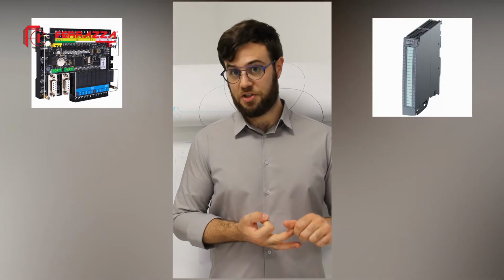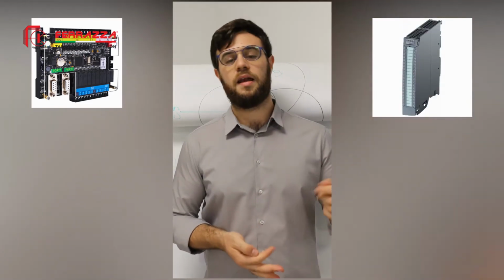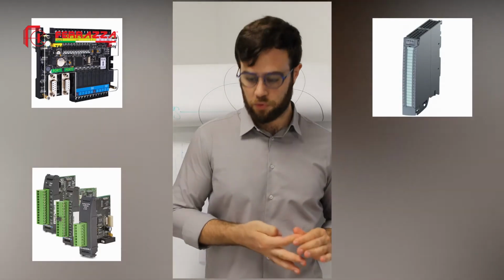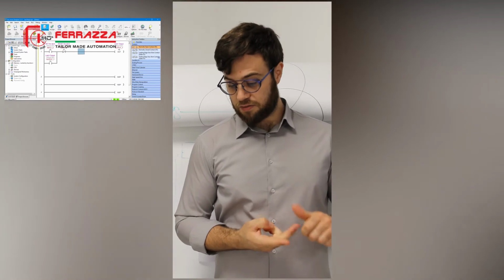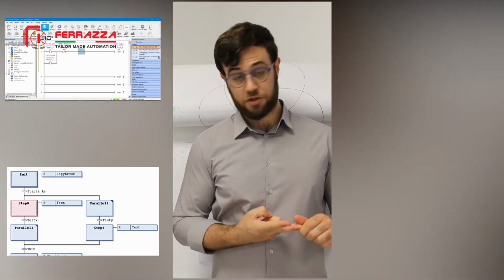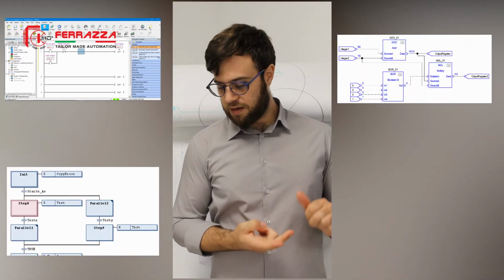What is a PLC and why is it so used in industry?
Welcome back to Ferrazza! In this tutoria we will talk about PLCs and why they're used so much in modern industry.
To know more and to stay updated, you can check or website and our social profiles:

Intro 00:00
PLC 00:20
History of the PLC 00:53
Why are they so popular? 01:19
What's inside? 02:07
How does it work? 03:20
Programming a PLC 04:20
Best PLC for me? 05:33
Limits of a PLC 07:40